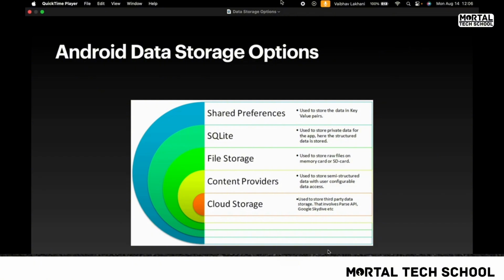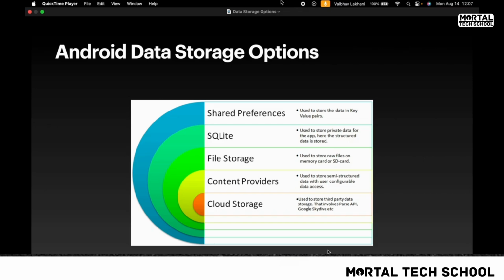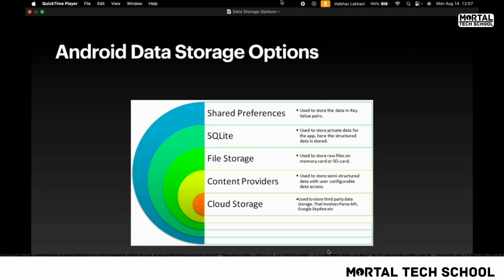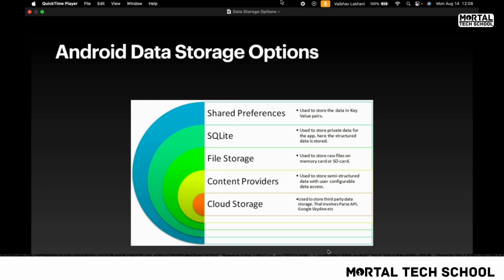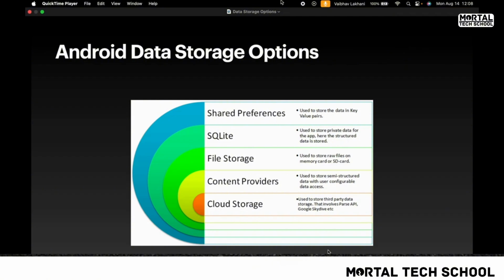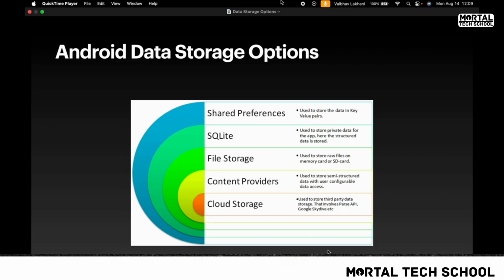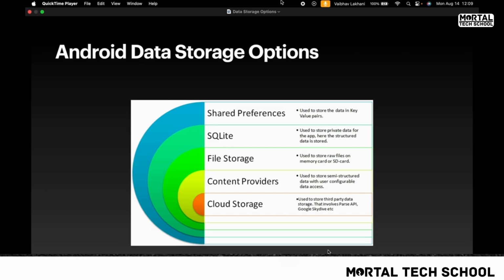Android Data Storage Options Explained | Mortal Tech School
Android offers multiple ways to store data. Learn the advantages, disadvantages, and security implications of each storage method.

📚 What You'll Learn:
✅ Shared Preferences
✅ Internal Storage
✅ External Storage
✅ SQLite Databases